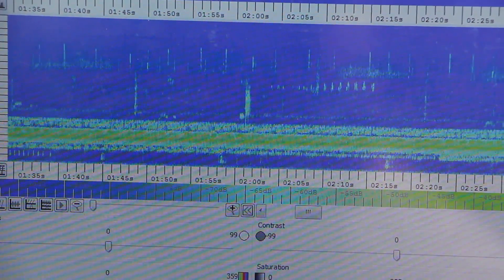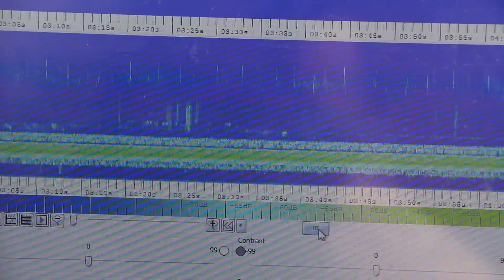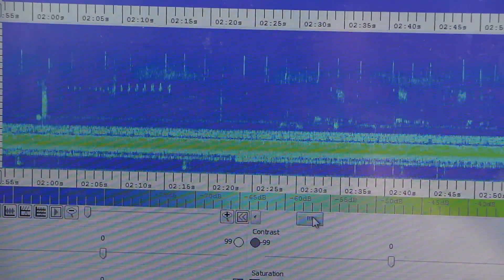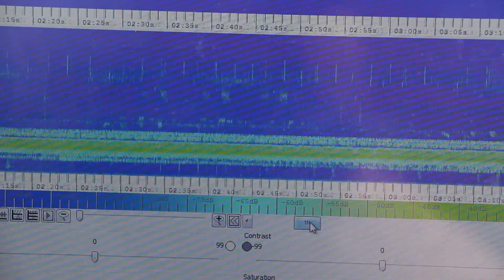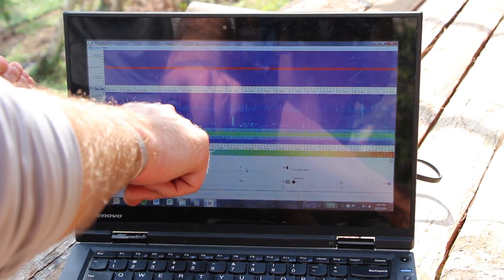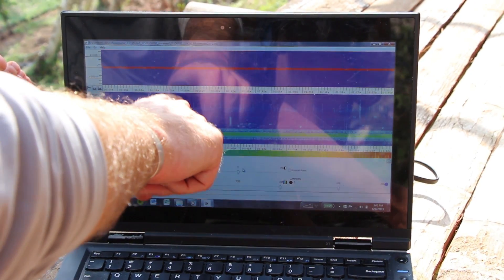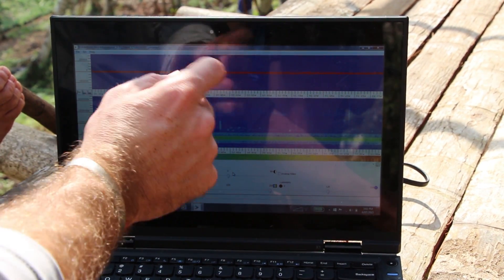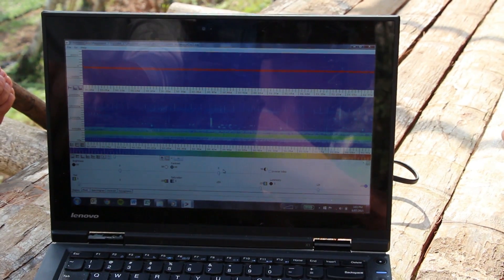Listening to the Sounds of the Forest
Scientists Eddie Game, Timothy Boucher, and Zuzana Burivalova listen to acoustic sampling data recorded in Papua New Guinea's Adelbert Mountains.